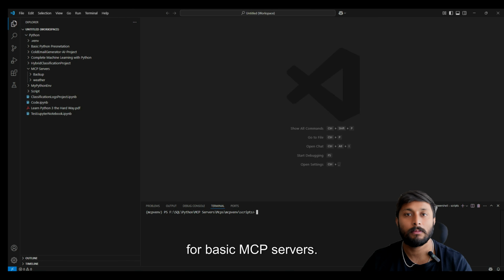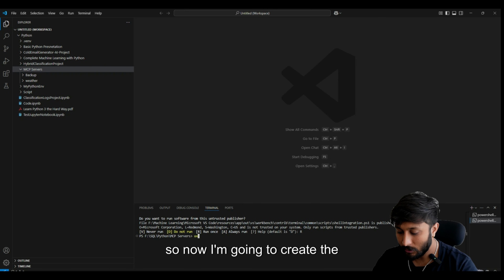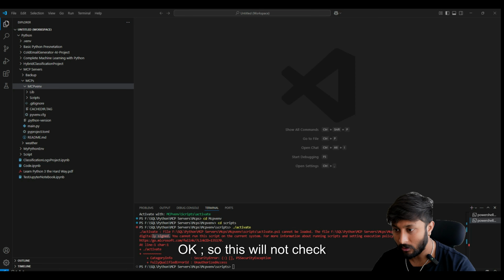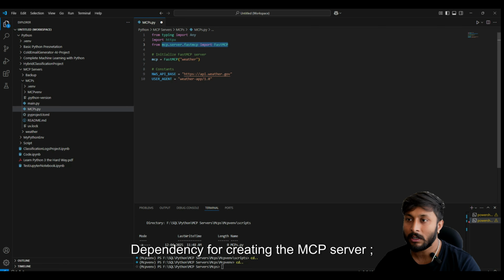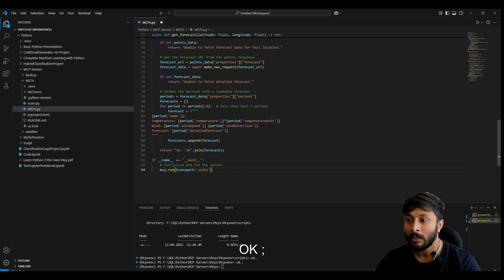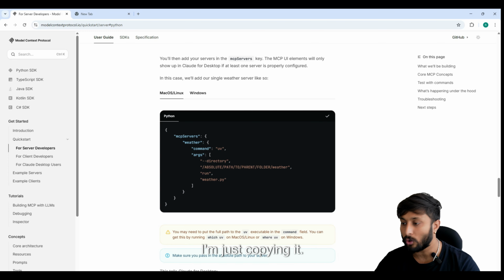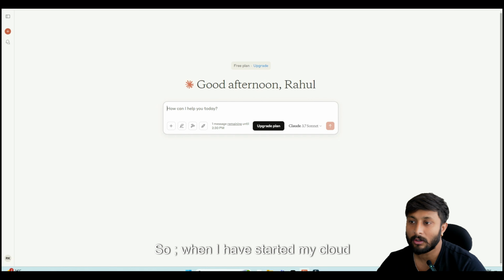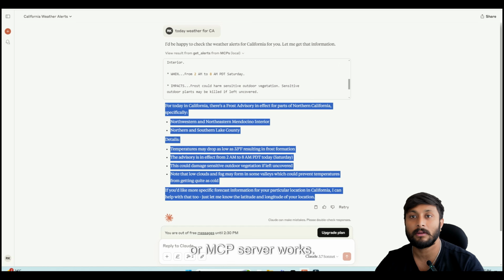Creation of MCP Servers- Model Context Protocol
🚀 Model Content Protocol Integration Using VS Code | Full Guide 🧠💻

In this video, we’ll walk you through how to integrate the Model Content Protocol (MCP) using Visual Studio Code (VS Code) for a smooth and efficient development workflow.

Whether you're building AI-powered applications or streamlining model interactions, MCP is a key framework for managing how content is generated, tracked, and reused across different models and systems. We’ll show you how to set it up, integrate it into your stack, and start using it like a pro.

📌 What You’ll Learn:

What is the Model Content Protocol (MCP)?

Why MCP matters for scalable AI development

How to set up your environment in VS Code

Installing dependencies & tools

Implementing MCP in your integration layer

Testing and debugging inside VS Code

🔧 Tools Used:

Visual Studio Code (with extensions)

Node.js / Python (depending on your stack)

MCP SDK or API (optional based on usage)

🧠 Whether you’re a developer, data engineer, or AI product builder—this guide will help you integrate MCP into your workflows faster and smarter.

📂 Resources & Links: [GitHub Repo / Docs / Extensions mentioned in the video]